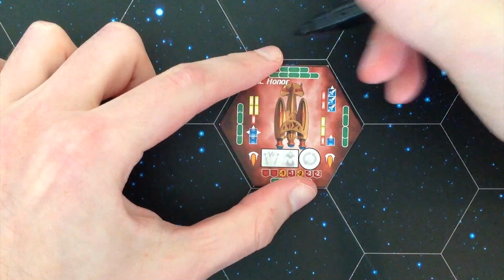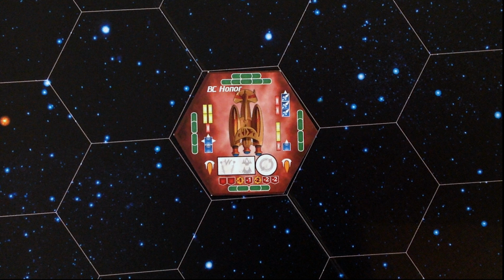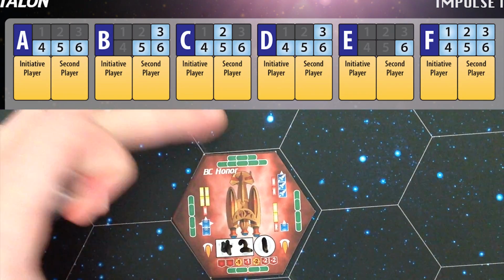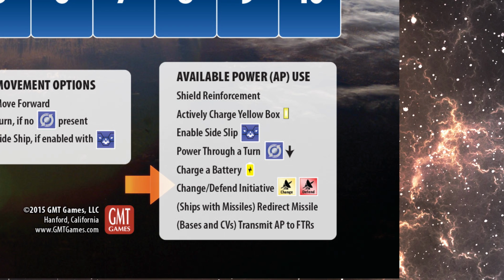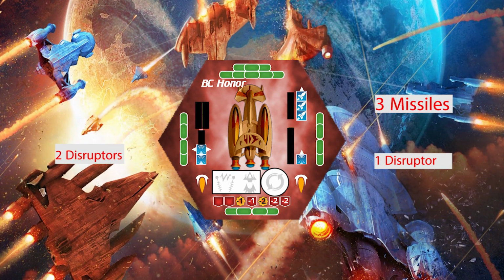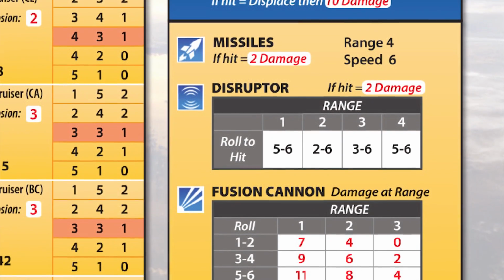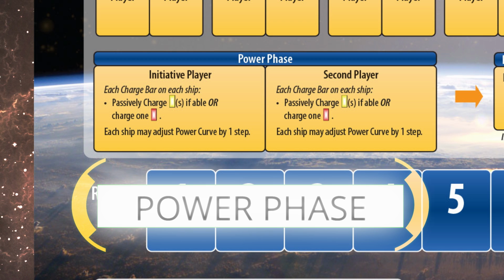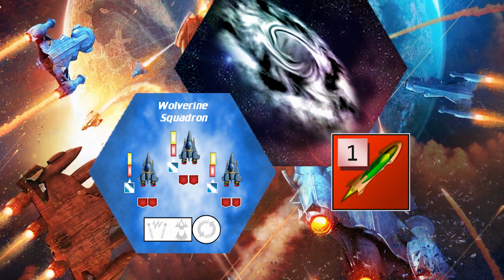Talon - Official Crash Course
Tutorial video for Talon: a fast-paced, accessible space tactical combat game by Jim Krohn, produced by GMT Games.